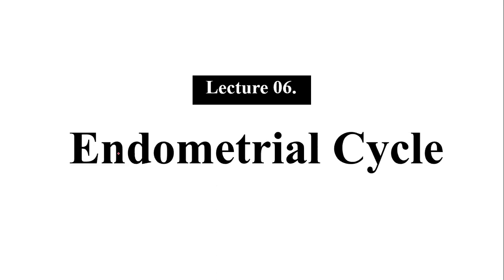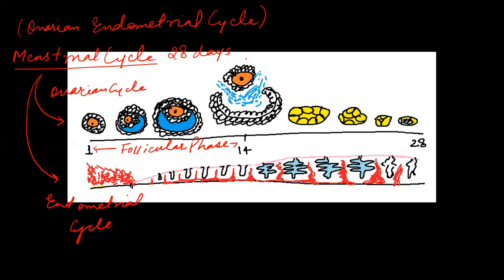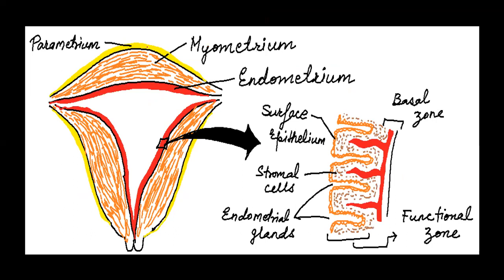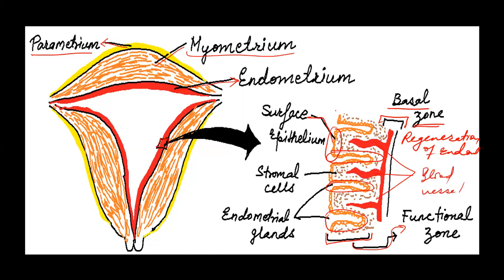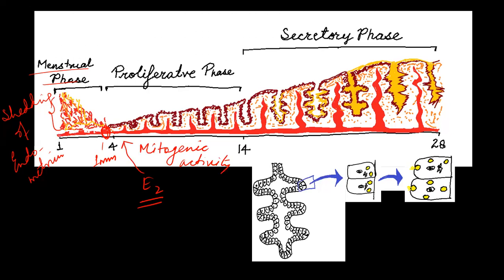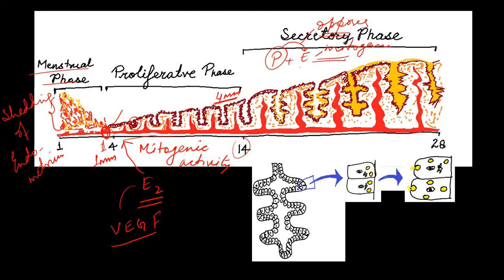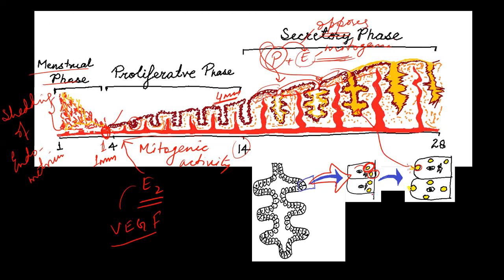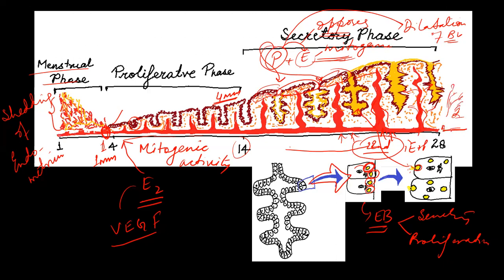Endometrial cycle || Menstrual cycle || Menstrual physiology